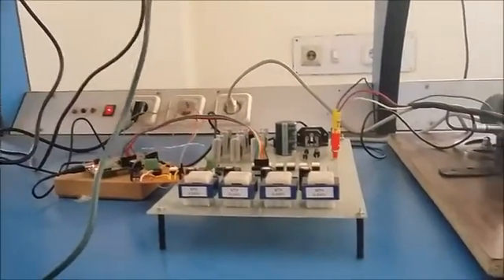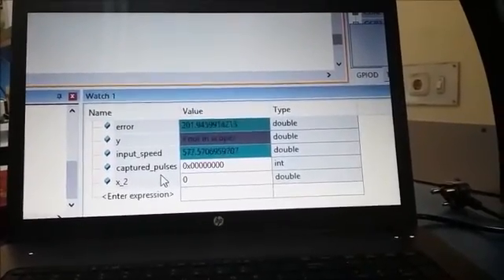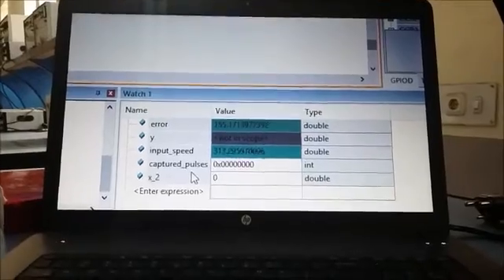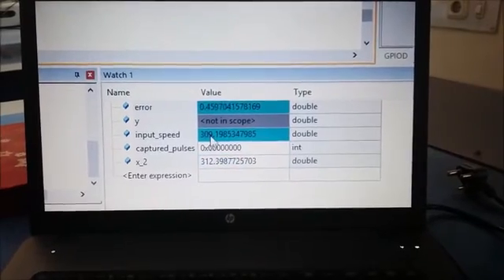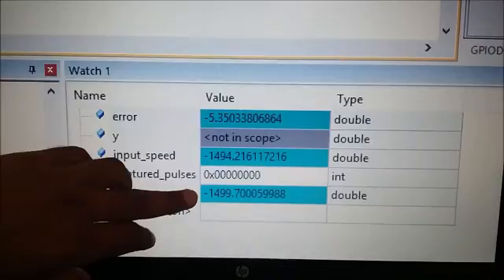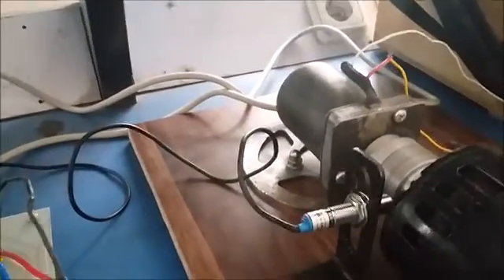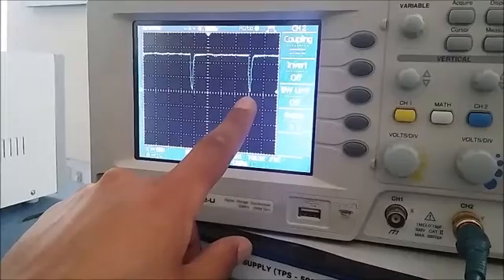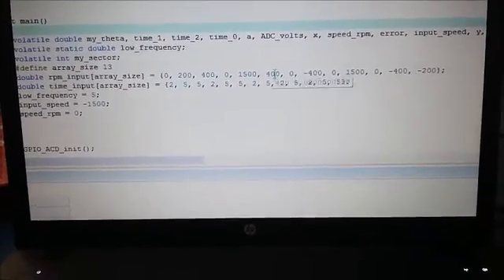Closed-loop V/f Control of Induction Motor using Space Vector Modulation on STM32F4-Discovery